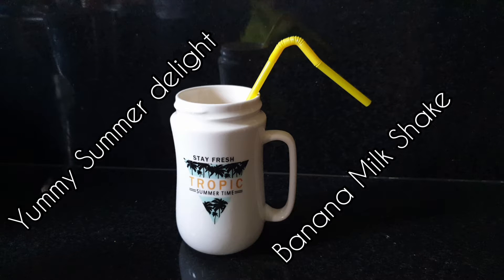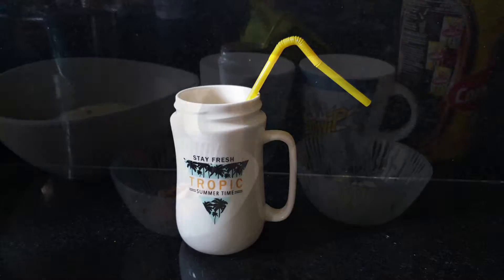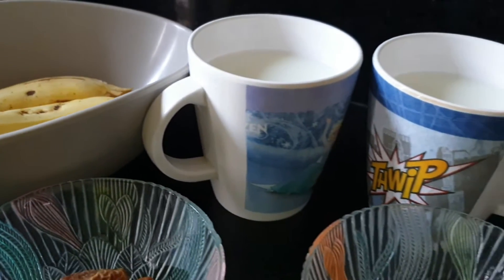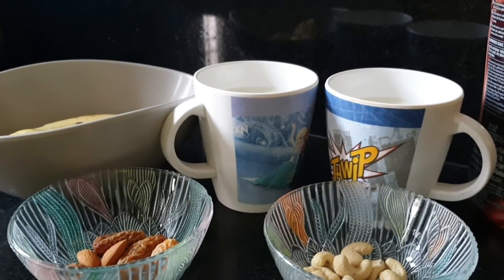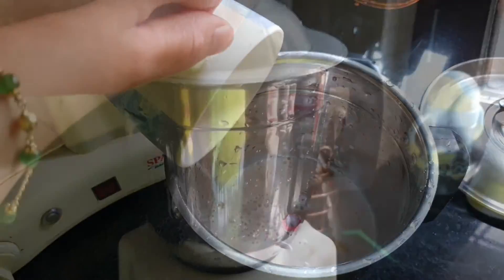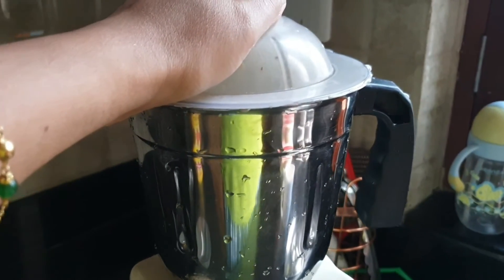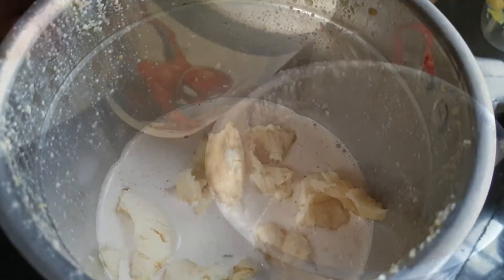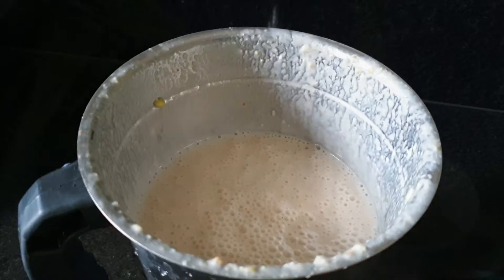How to make banana milkshake_easy summer delight for children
Hello friends,
Banana milkshake is Prabas favorite drink which has great nutritional values. It is rich in minerals, fiber, protein, and basic sugar.  Please enjoy this receipe.